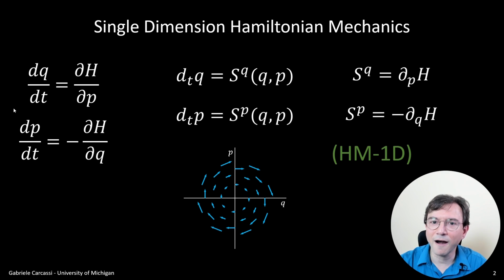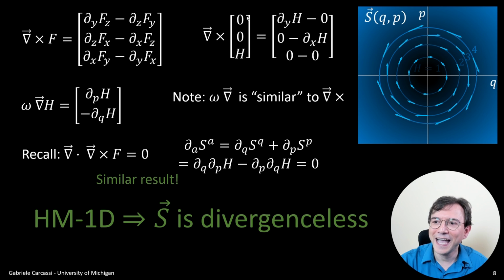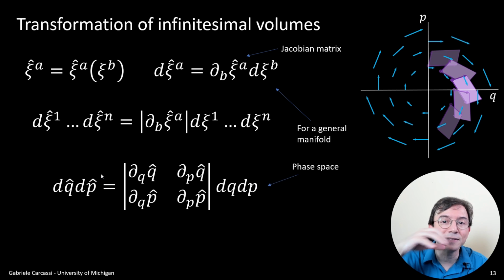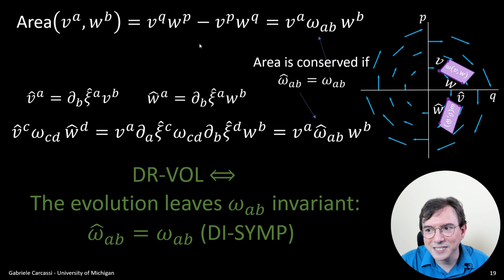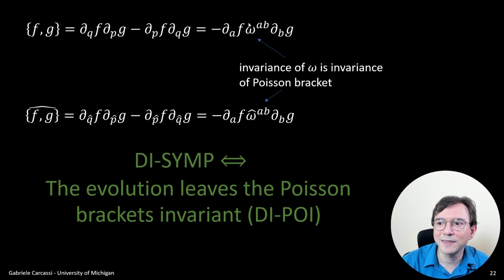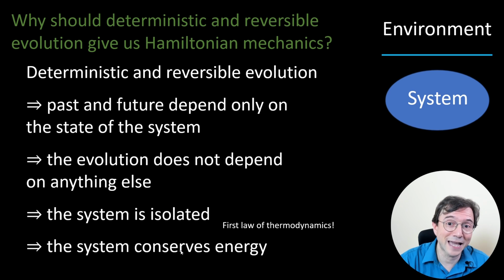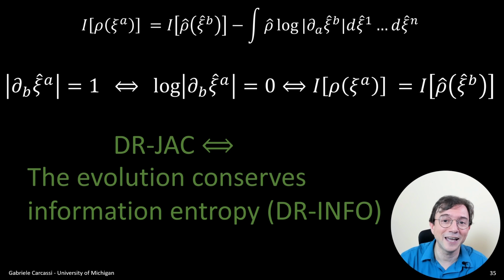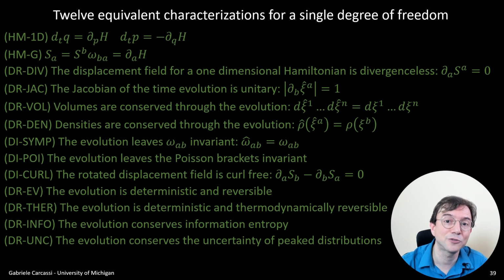Hamiltonian mechanics in 12 equivalent characterizations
What does Hamiltonian mechanics represent at the mathematical, geometrical and physical level? Here are 12 equivalent characterizations of Hamiltonian mechanics for one degree of freedom, that shows how the flow of states is the gradient of the Hamiltonian rotated 90 degrees, is incompressible, preserves area and, physically, it corresponds to deterministic and reversible evolution.